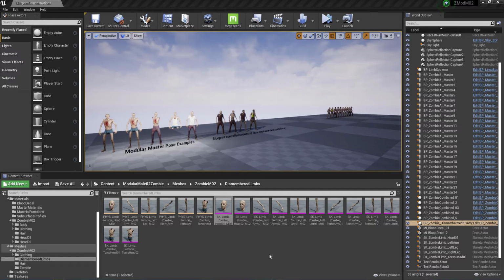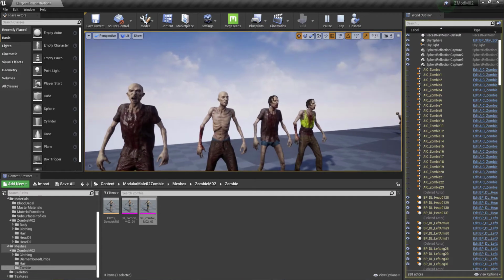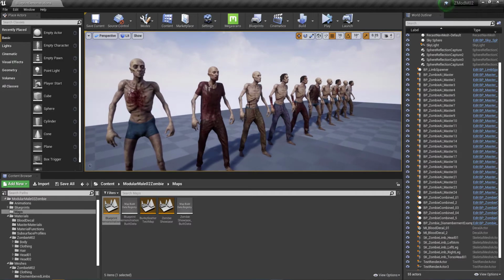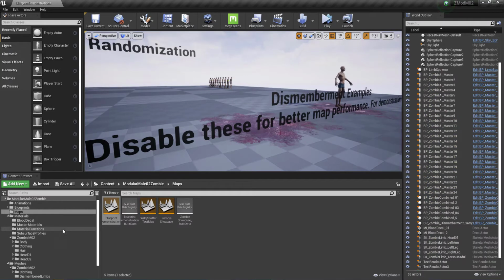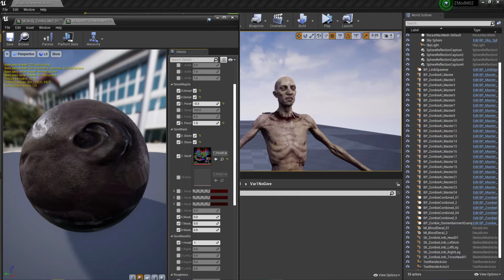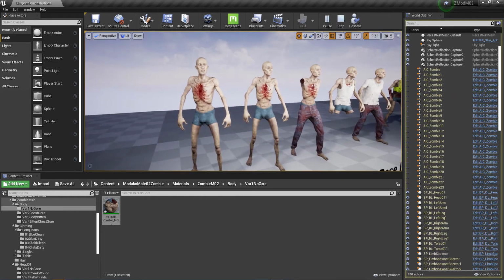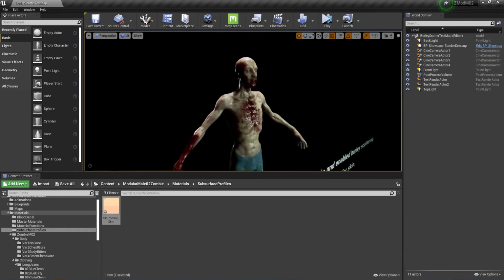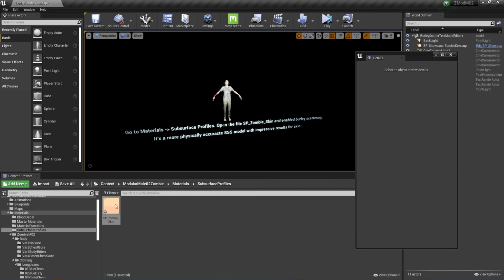Asset Overview - Starved Male Zombie with Dismemberment - Unreal Engine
00:00 Morph Poses
01:30 AI + Zombie Randomization
03:45 Dismemberment + Material Variations
07:10 Modular Master Pose Examples
07:45 Zombie Showcase Blueprint + Bonus Burley Scattering Demo Map